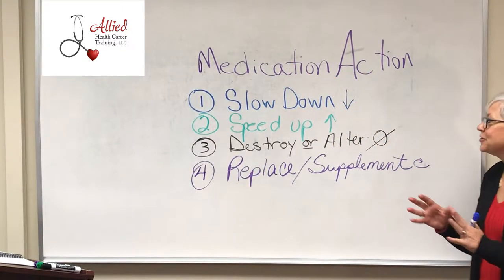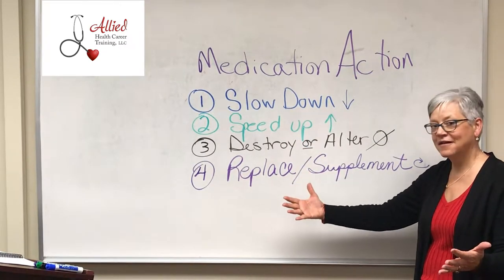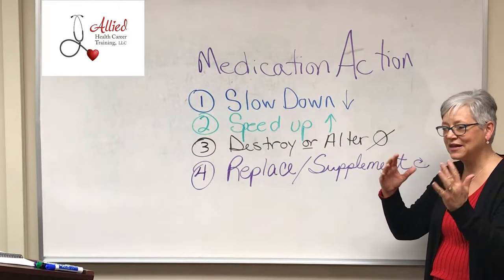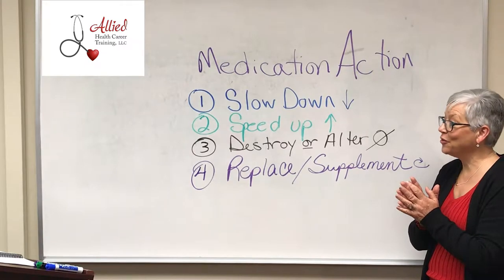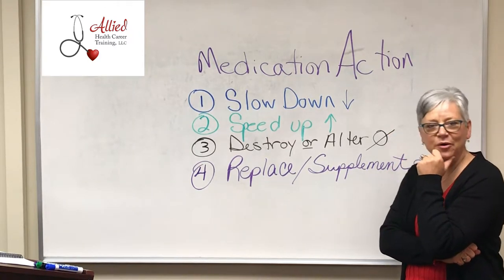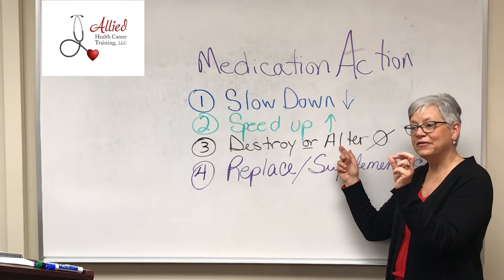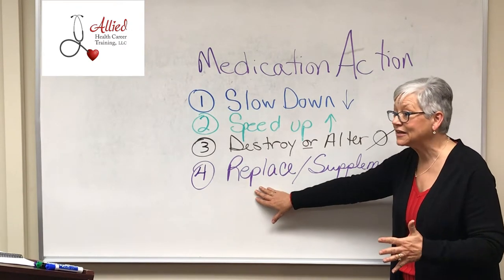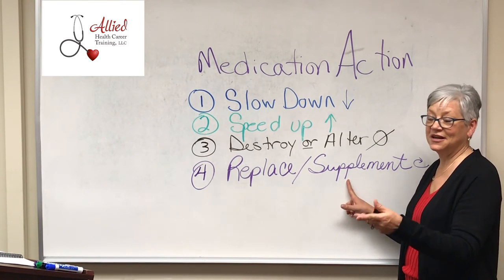CMA Medication Action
Dianne Powell, owner of Allied Health Career Training, discusses medication action. Part of the Certified Medication Aide course offered by Allied Health Career Training.